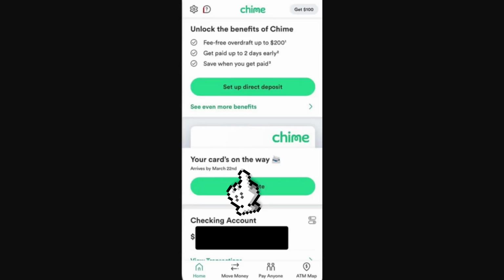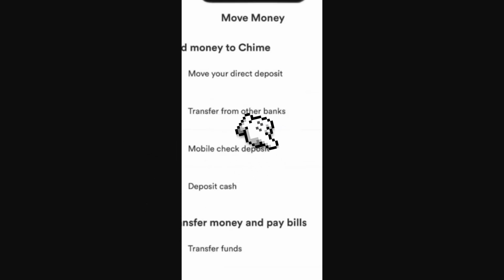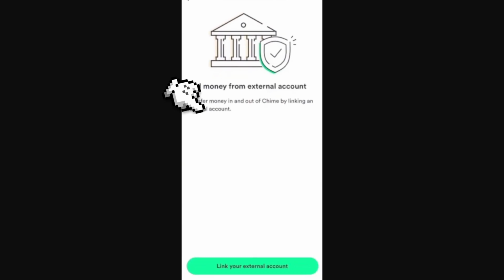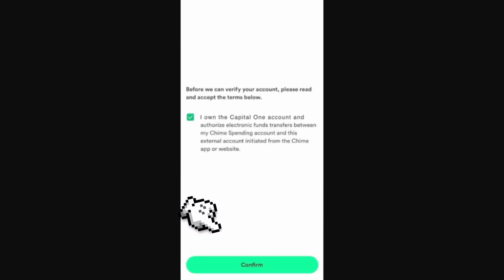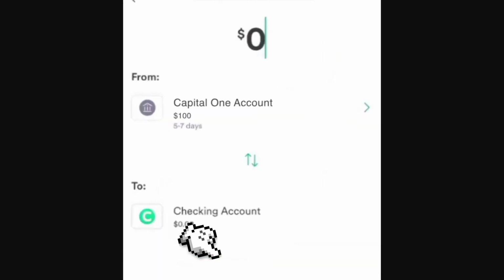How to Transfer Money from Chime to Capital One (Step by Step)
I’ll teach you How to Transfer Money from Chime to Capital One

In this video, you will learn how to:

Transfer money from your Chime account to Capital One

Send funds safely and quickly between accounts

Avoid common mistakes when transferring money

Move money securely from Chime to Capital One

Track transfers to ensure your funds arrive safely